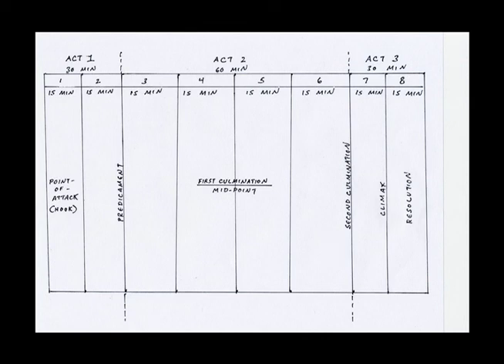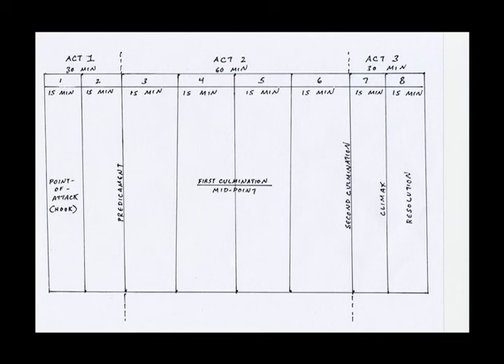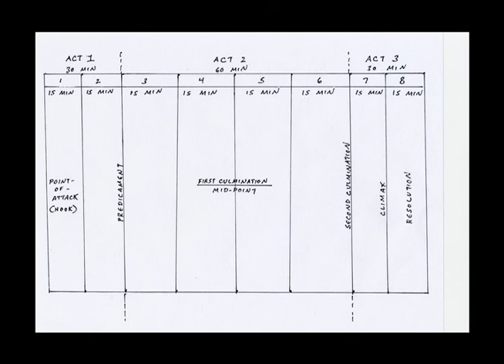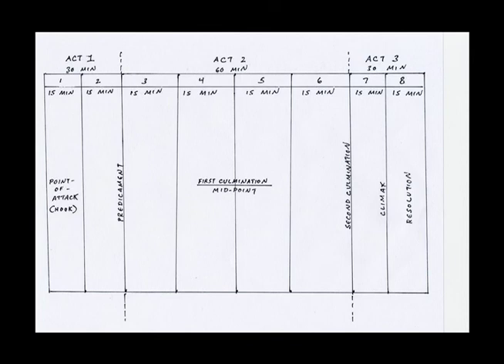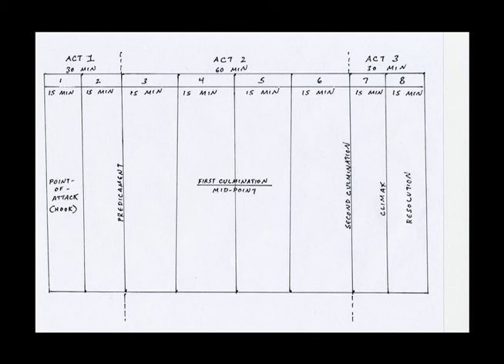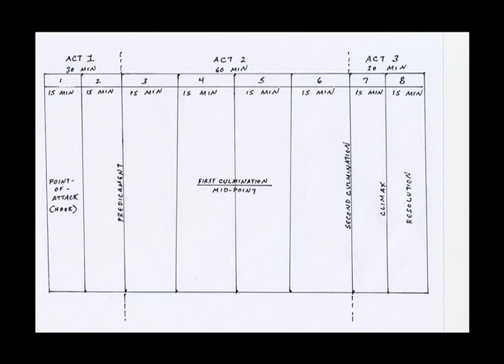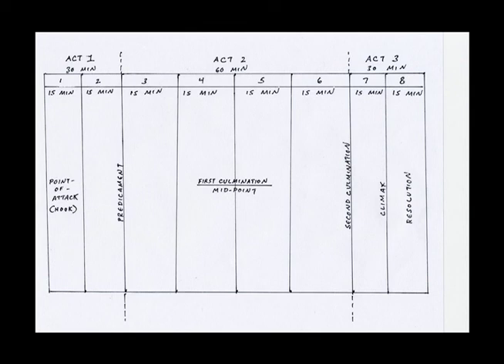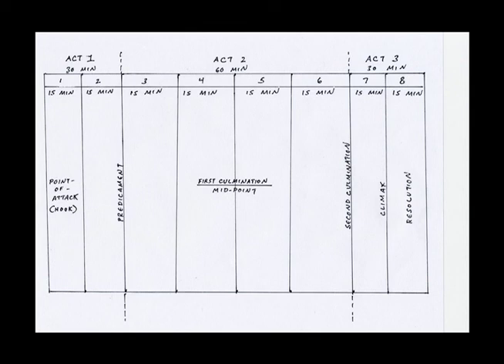3 Act Breakdown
MM270: Writing for Multimedia